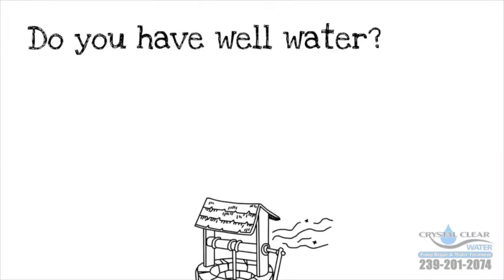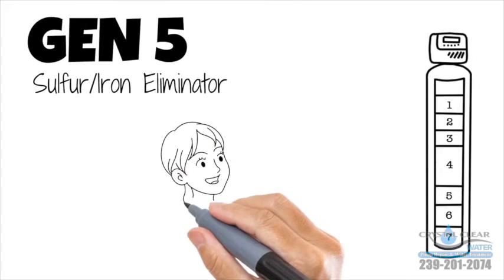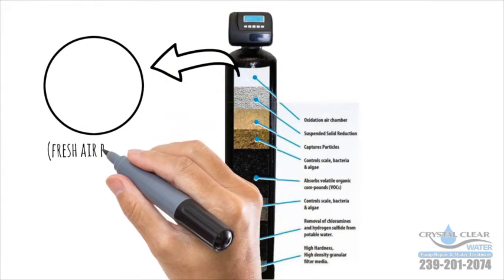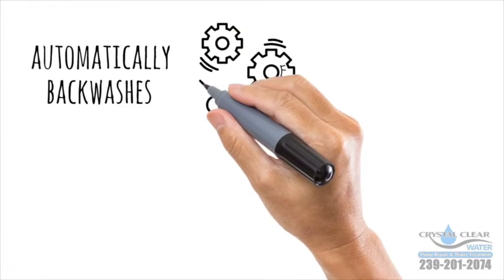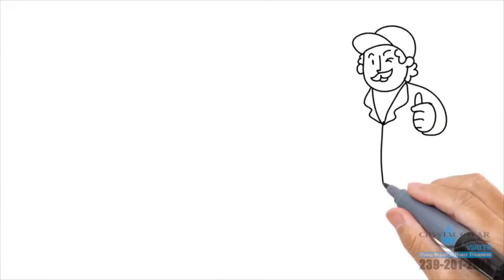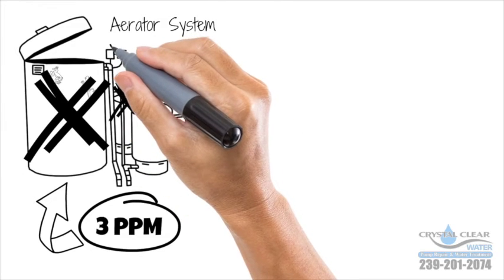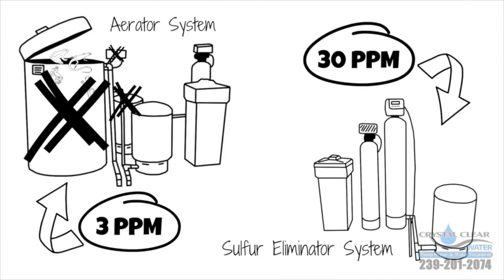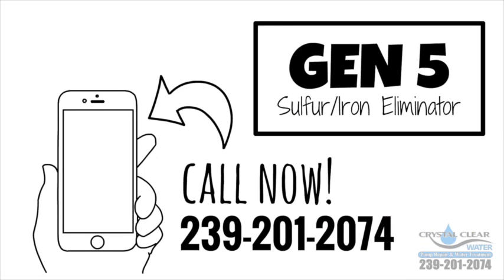Sulfur Filter Generation 5 sulfur eliminator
Gen 5 Sulfur filter is the only sulfur filter system of its kind!
The Generation 5 sulfur filter will remove up to 30 ppm of sulfur.
Crystal Clear Water Gen 5 sulfur filter is the most advanced on the market.